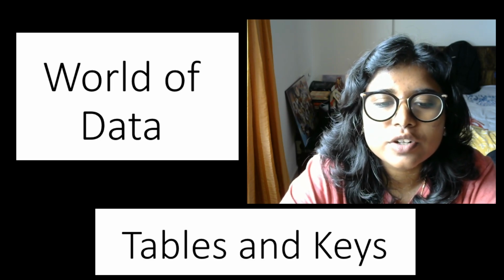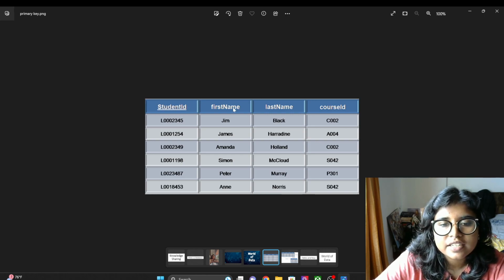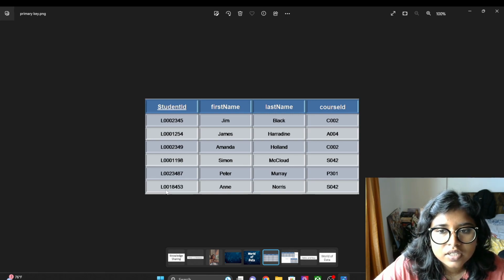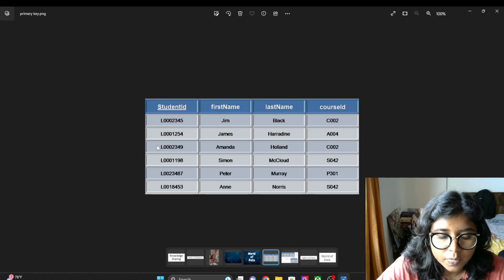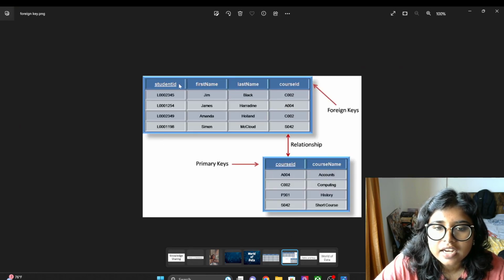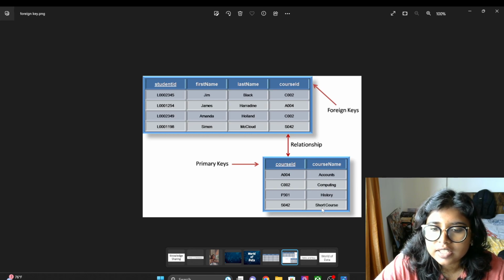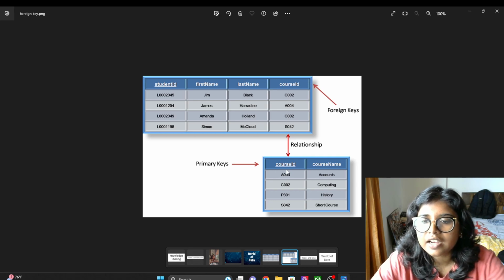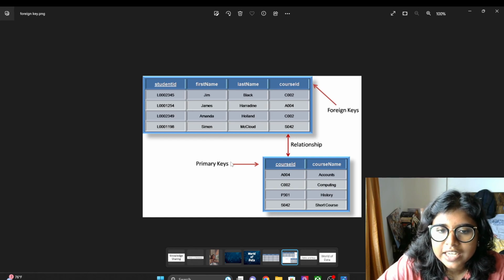Topic 2 Tables and Keys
This video contains a very simple explanation of Tables and various types of keys.